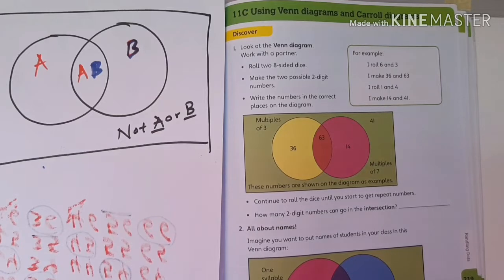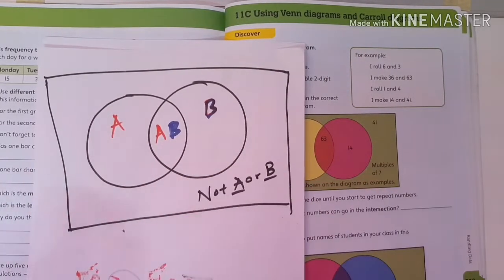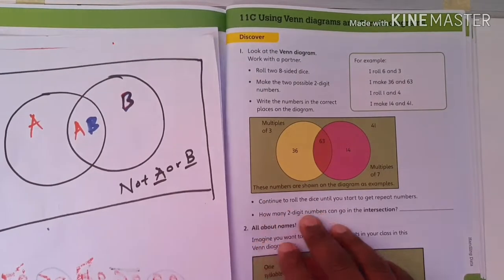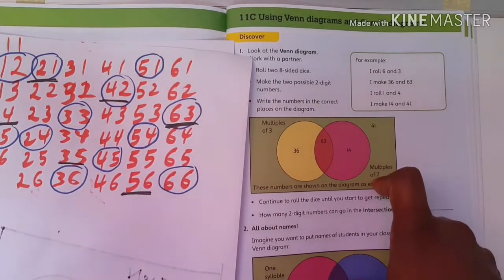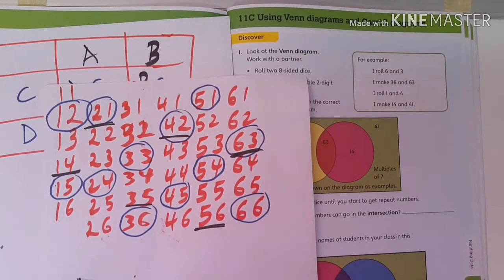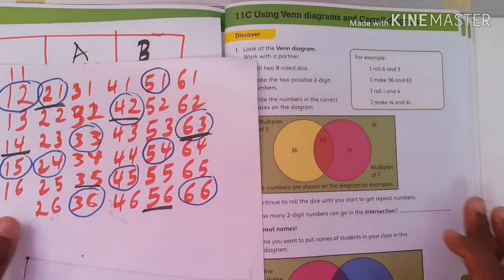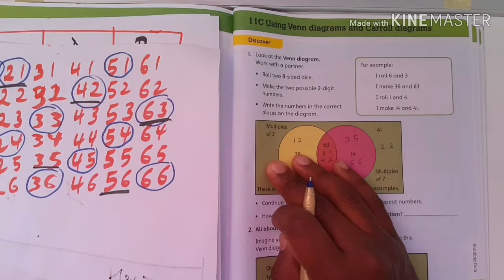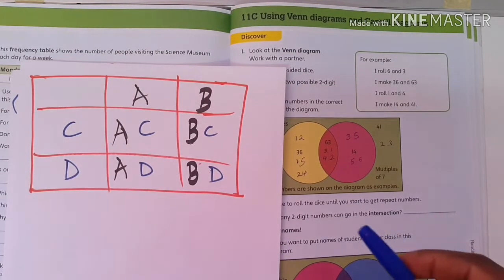Venn and Carroll Diagrams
Completion of Chapter 11